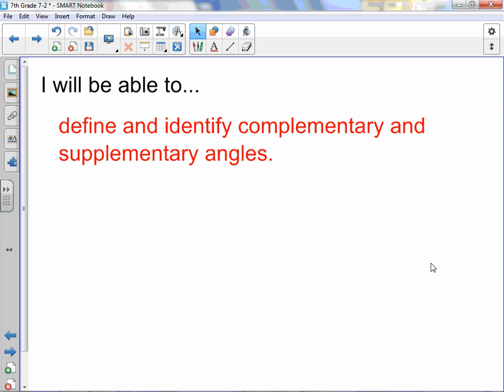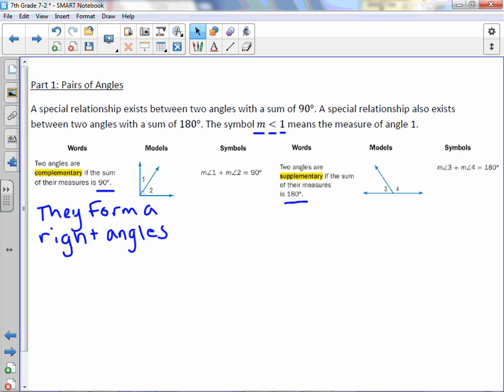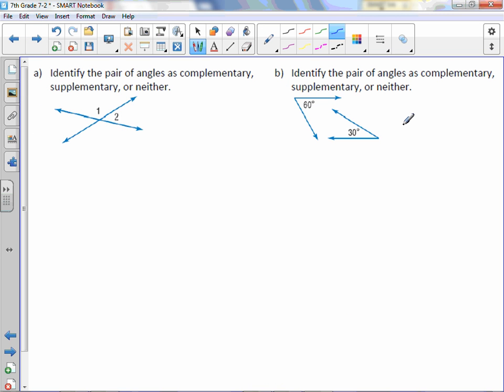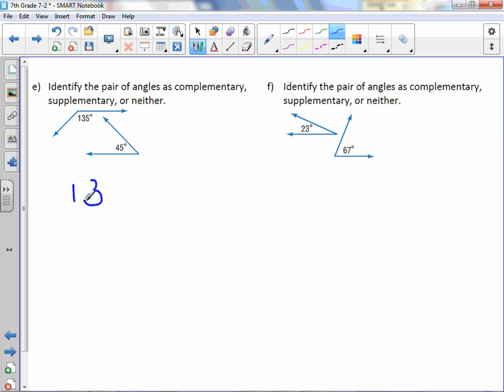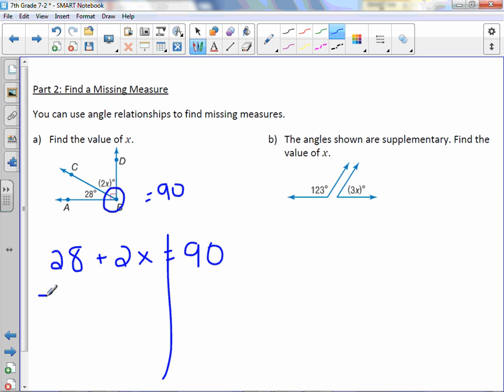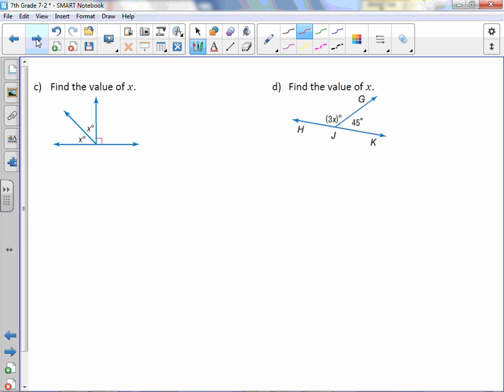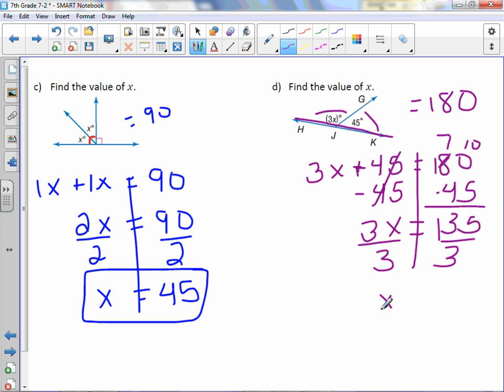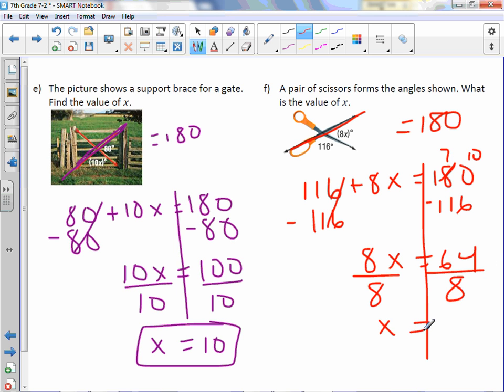7th Grade 7-2: Complimentary and Supplementary Angles